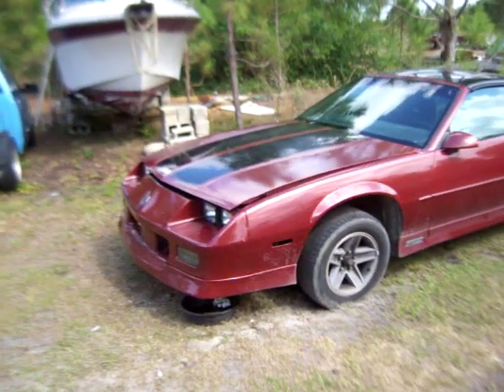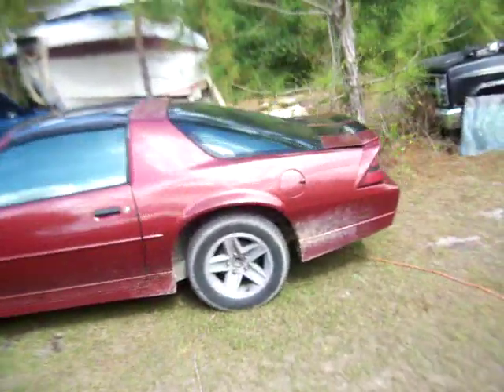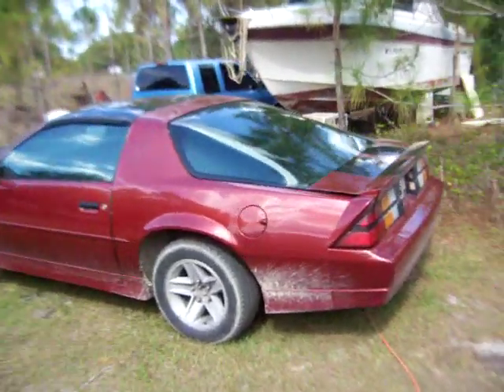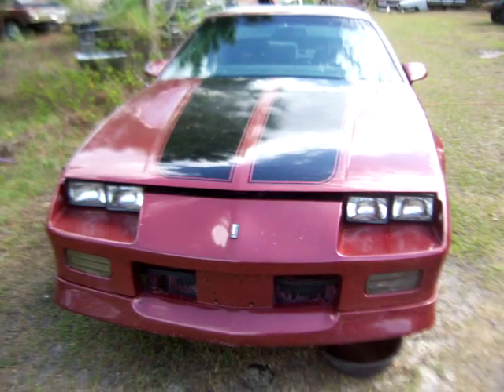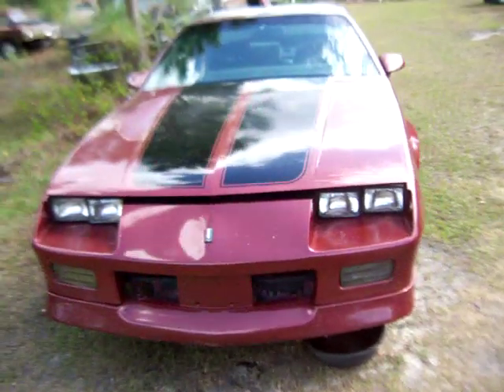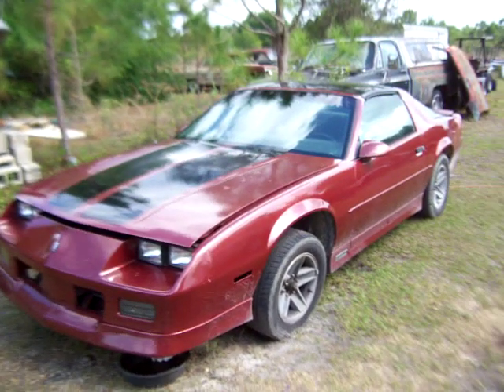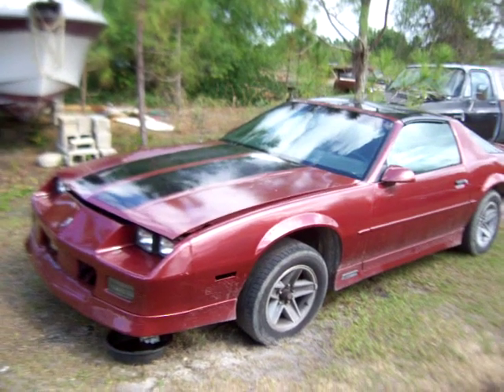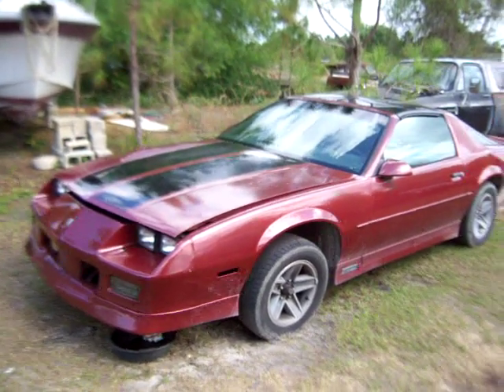1989 camaro R/S puchase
picked this up to try and make a buck on